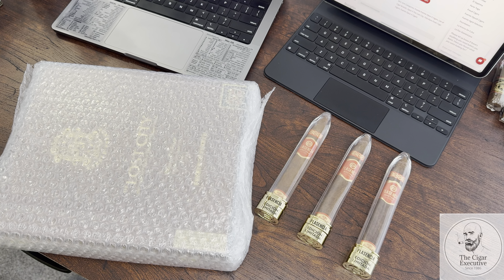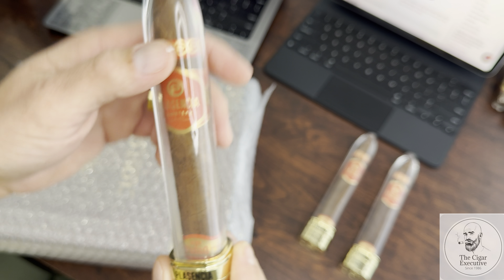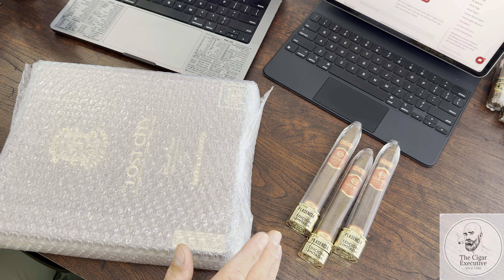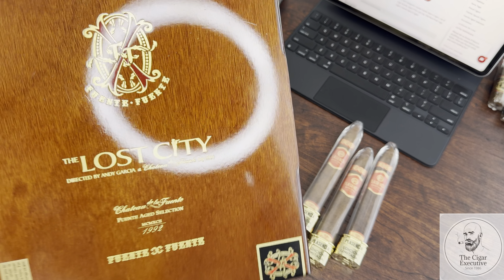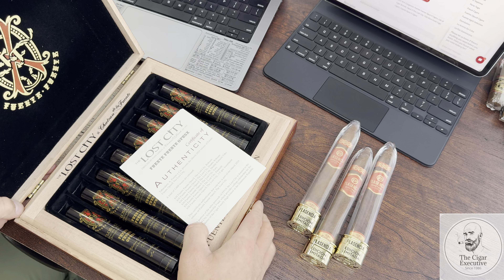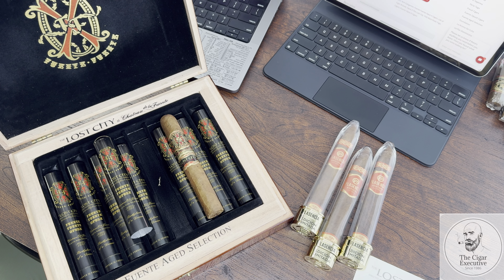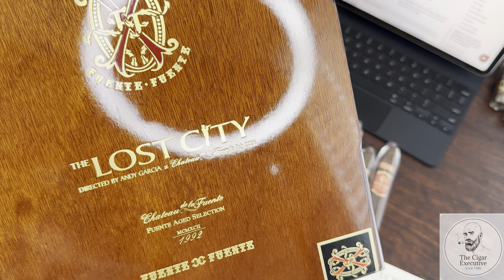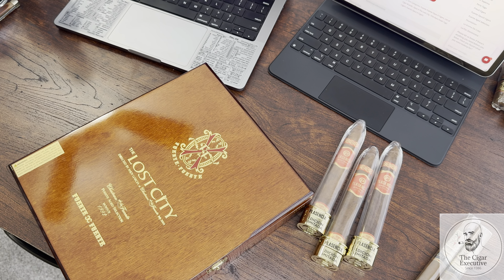Plasencia Ometepe & Opus X Lost City Haul Unboxing | Are they worth the MONEY 💰???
Plasencia Alma del Fuego Ometepe Edición Limitada is a limited edition, one-size brand. The cigar is a torpedo measuring six inches by 54. There are 20 cigars in each box, all packed in hand-blown glass tubes, and they retail for $100 cigar, or $2,000 for a box of 20. The company says the box can be used as a humidor.

Like other Alma del Fuegos, the rest of the blend is entirely Nicaraguan, and is rolled at Plasencia Cigars S.A. in Estelí, Nicaragua.

Cigars with suggested retail prices of $100 or more were once unheard of in the cigar industry, but they are becoming increasingly common. Cuba has several Cohibas that sell for more than $100, and Altadis, Davidoff, Oliva and Rocky Patel are among the non-Cuban producers with cigars retailing for $100 or more.

Opus X Lost City

The Arturo Fuente Opus X Lost City; a phenomenal cigar, with a unique origin story. The cigars origin is intertwined with the bright lights of Hollywood. In early 2004 production of the movie The Lost City began, featuring the actor/ director Andy Garcia. The film focuses on a family attempting to navigate the pitfalls of life during the Castro revolution on the island of Cuba. The film was set to be shot in the Dominican Republic. During an early location scout, Garcia was introduced to Carlito Fuente. The two hit it off, and the Fuente family and the Chateau de la Fuente became an integral part of the production of the film. A special crop was grown for the film and that tobacco later became the tobacco for the now Iconic lost City Cigars.

The cigar itself is beautiful and features what I think is the best looking cigar band in the industry. The wrapper is supple and seamless. The cigar also has the slightest box press; giving it a unique feel. The first third of the cigar opens up with rich notes of cedar and spice. As the cigar warms up a unique honey like sweetness joins the fray creating an outstanding balance right from the start. As the cigar progresses to about the halfway point it begins to get even richer in flavor. Notes of leather oak and pepper create a ton of complexity. Overall this beautiful cigar offers tons of flavor and complexity with its blend. However because the tobacco is so well aged the cigar is able to impart all that flavor while staying medium in body. This is a fantastic smoke that can be smoked by just about anyone to celebrate any occasion.

Wrapper: Dominican Sun Grown Rosado

Binder: Dominican

Filler: Dominican